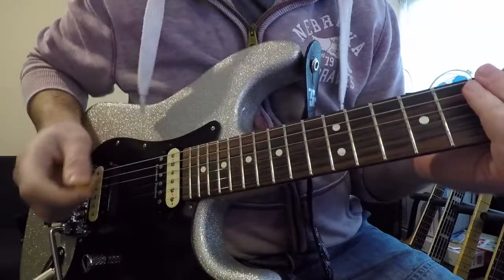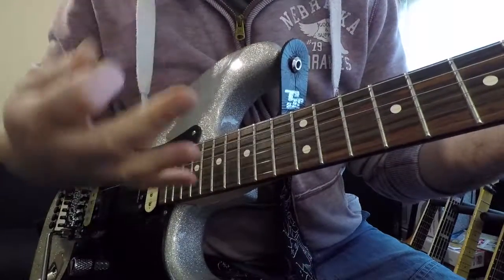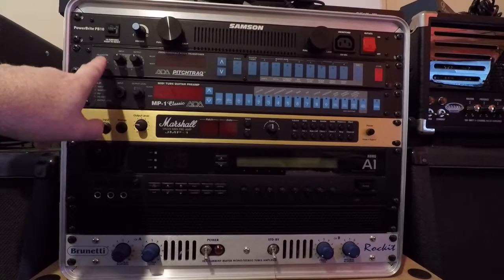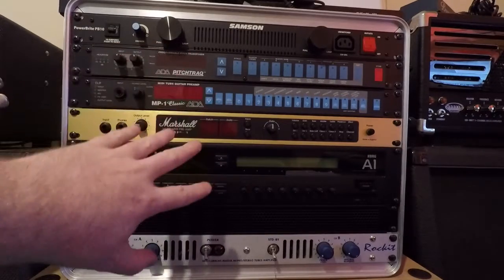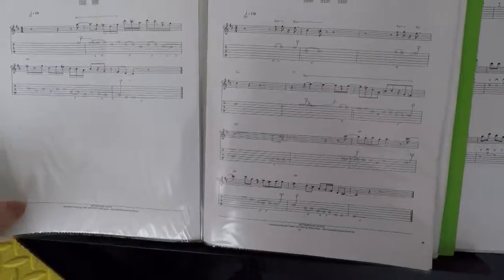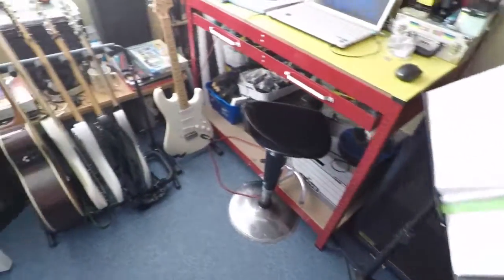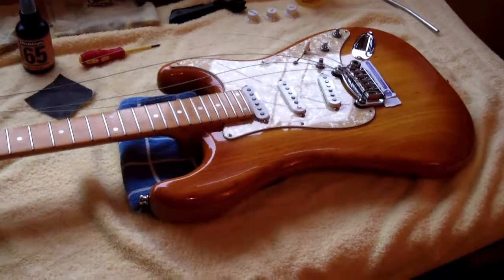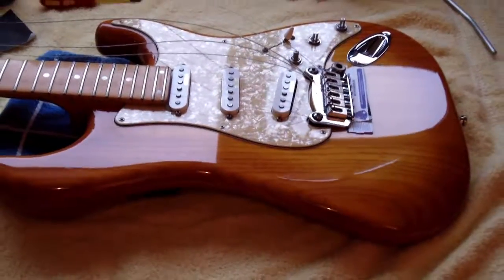Woodshed Guitar Vlog - Week 37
Slowly catching up on the Vlogs! Its been a wild few weeks..